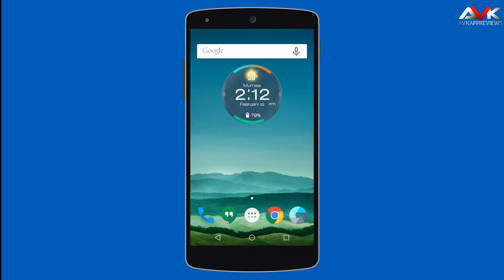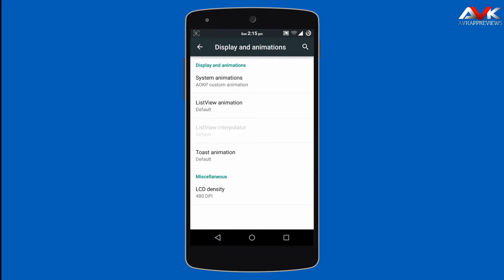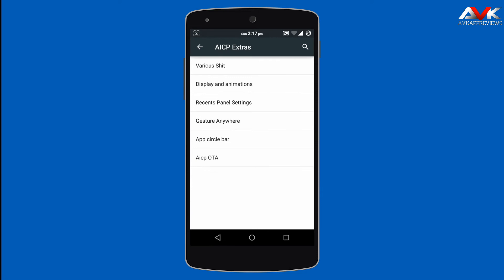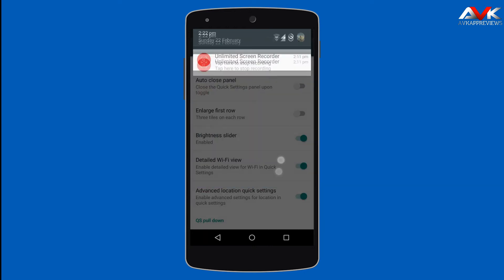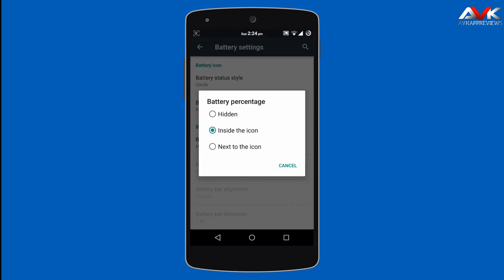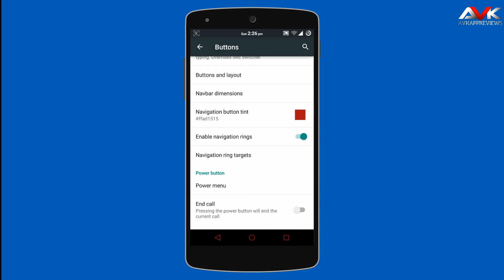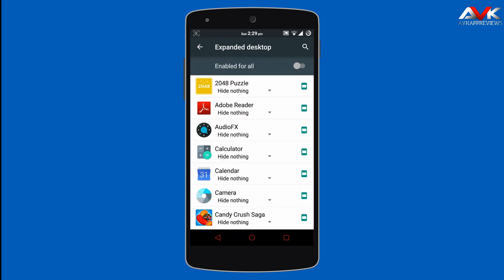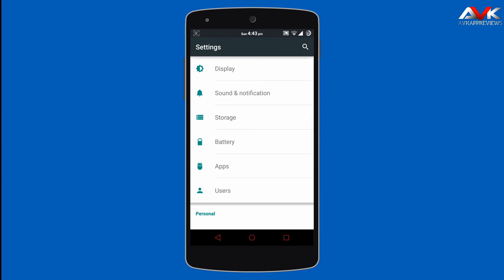AICP ROM for Nexus 5 [5.0.2][Lollipop]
This is the overview of AICP ROM for Nexus 5. AICP stands for Android Ice Cold Project. This ROM is stable & smooth.The battery life of this ROM is excellent. Link for the ROM is given below :

You can flash any Gapps with this ROM.

Follow me on :
Google+: AVKAppReviews